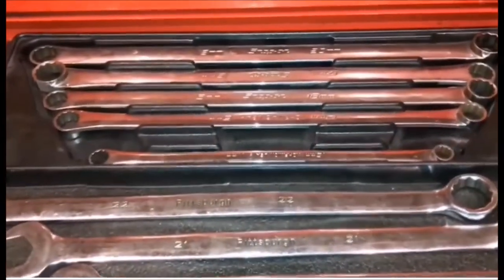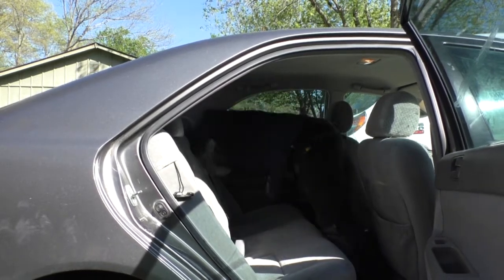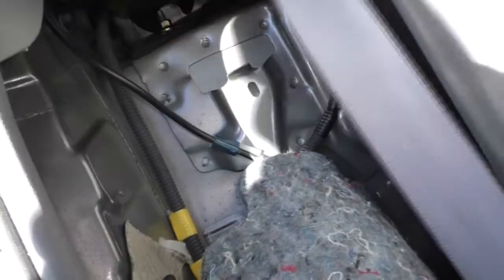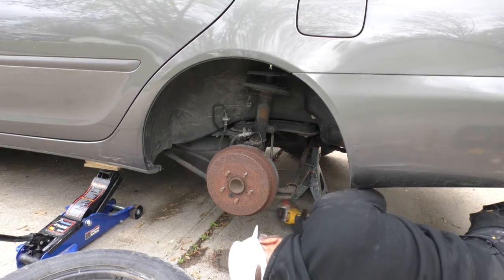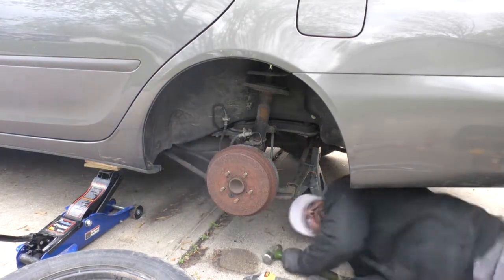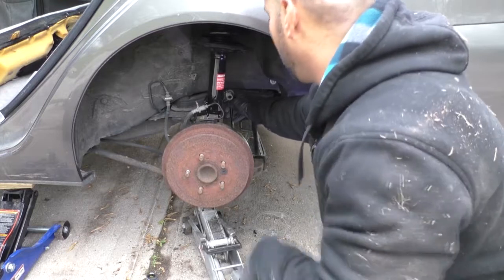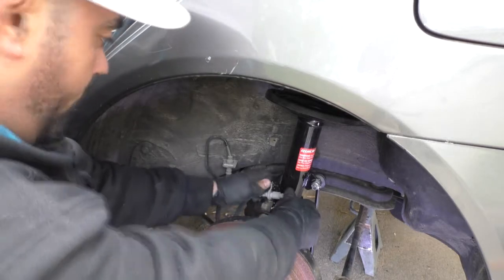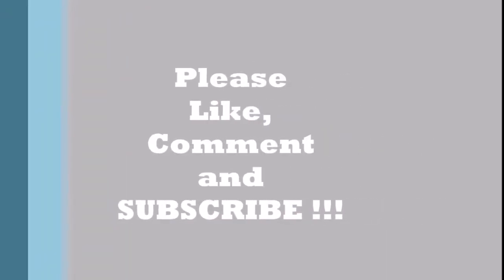Toyota Camry Replace rear struts DIY It's rusty !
In this video I replace the rear struts on my 2004 Toyota Camry. I'll show you a trick that will make it easier to perform this repair with no vehicle lift.